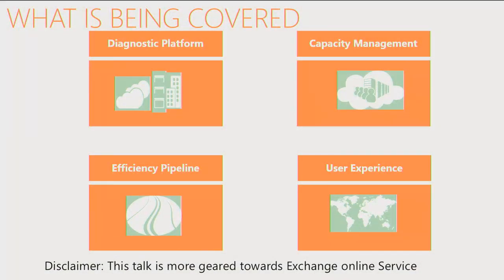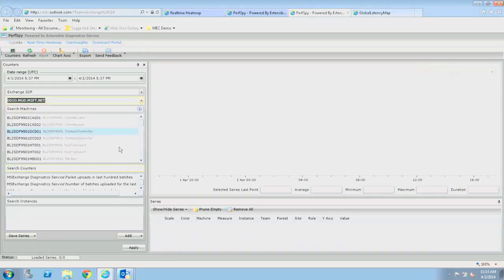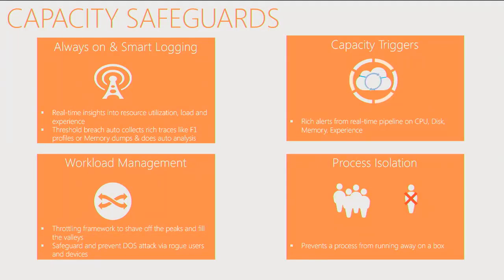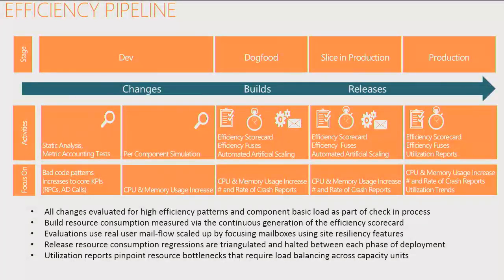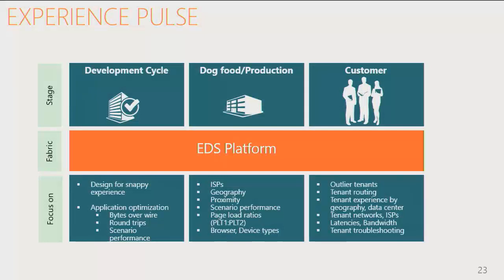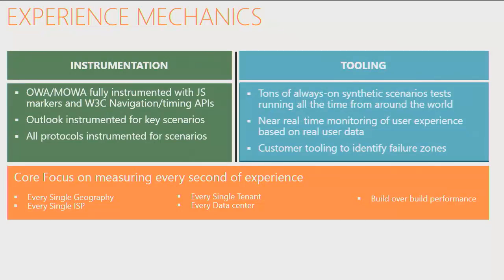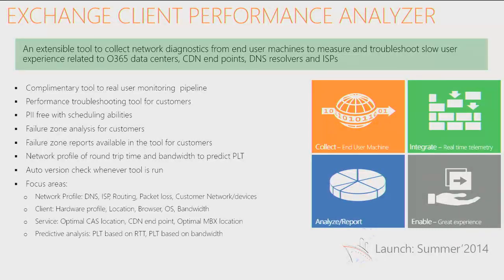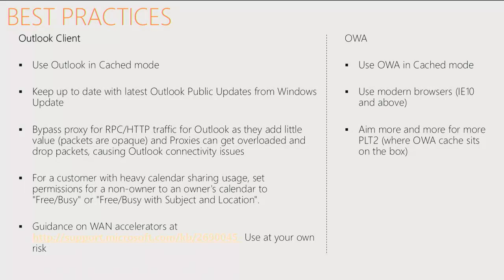Microsoft Exchange Conference 2014 Optimizing Exchange Online for efficiencies and snappy experience